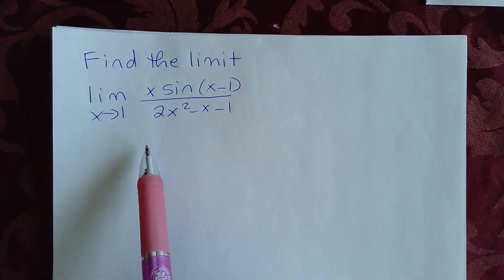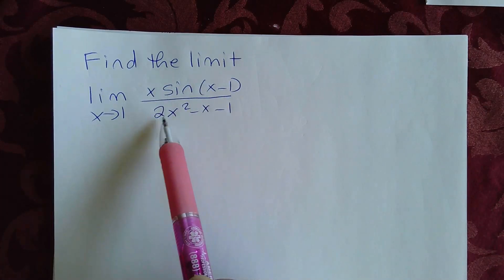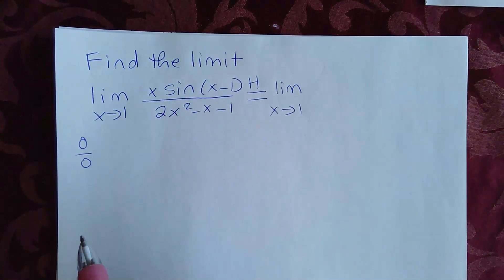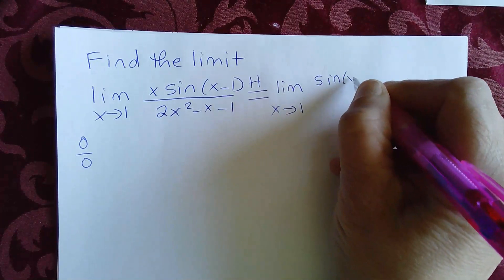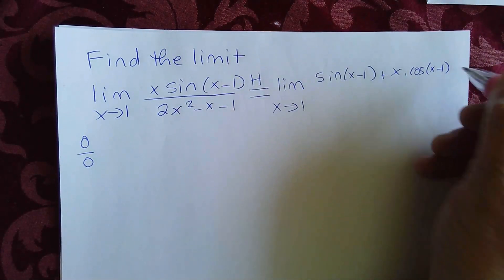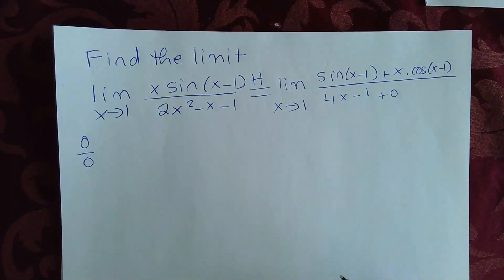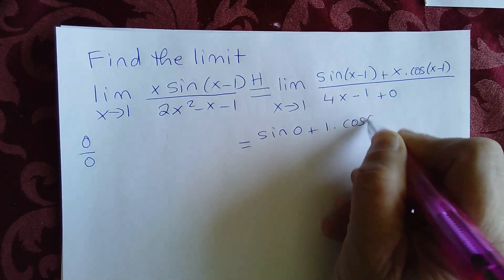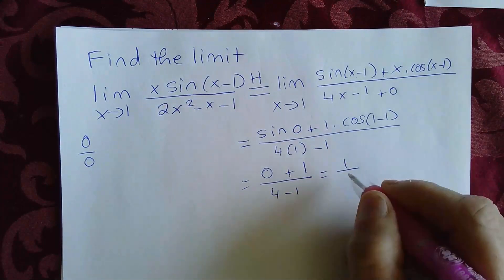How to find the limit of a function as x approaches a number - Example 3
How to find the limit of a function as x approaches a number.  Use L'Hospital's Rule